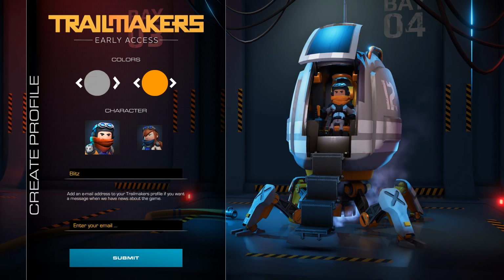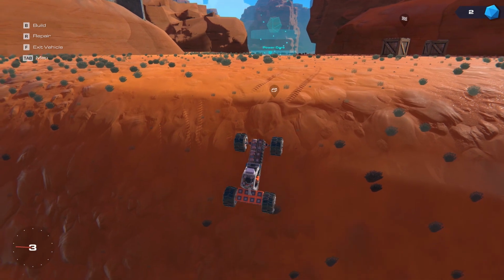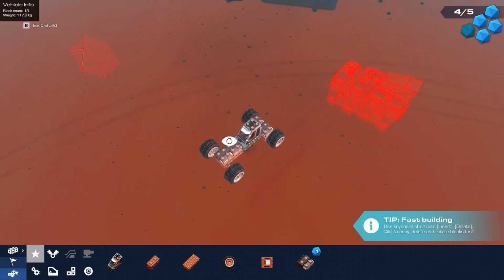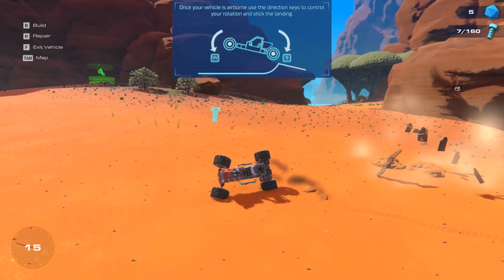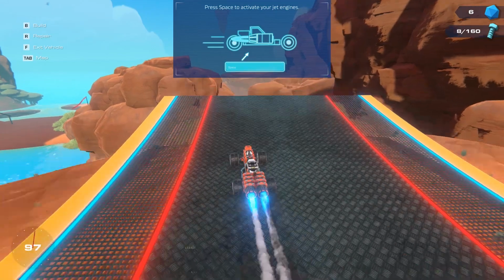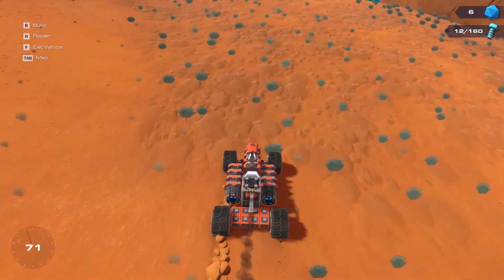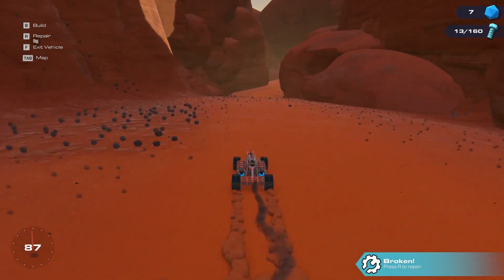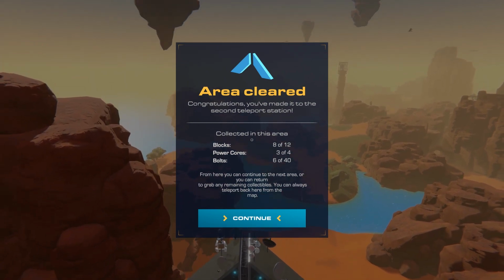ATTACK of the Dangerous DINO BIRDS! - Trailmakers Gameplay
Welcome to Trailmakers! Trailmakers is a game about building vehicles and contraptions. Build the best and worst vehicles ever!

Trailmakers Gameplay Overview:

Trailmakers is about building awesome vehicles and contraptions. Everything you build is made from physical building blocks. All blocks have unique features like shape, weight and functionality. They can be broken off, refitted and used to build new vehicles. Each block’s shape plays a role as wind and aerodynamics is an important part of the gameplay. The blocks are fairly simple but combined the possibilities are endless.

Trailmakers Gameplay Features:

Building
The core of Trailmakers is the builder – an intuitive, easy to use creative space, where making your constructions is as simple as playing with Legos. The goal has been to avoid the feel of 3D software, and make it an accessible part of the game, so you don’t have to be an engineer to create something awesome.

World​

Trailmakers is set in a big world with different environments that requires you adjust your vehicles. You don’t reach snowy mountain tops, dry savannahs, or grassy fields in the same vehicle.
While being a living world with wildlife, the landscape is also just a place for you to hang out and build awesome things.

Trailmakers gameplay modes:

Creative mode
Creative Mode is an unrestricted, sandbox, vehicle-building experience where you can build anything you can dream of and play around with it in the world of Trailmakers. It is a great place to test out crazy machines, and experiment with Trailmaker engineering. With tons of different blocks, hinges, thrusters and interactive vehicle parts - the sky's the limit... Unless you build a helicopter we suppose.

Expedition
In Expedition Mode the goal is to journey into the unknown to get as far as you can. You start on an island with a few building blocks. You must build and rebuild a machine, traverse a BIG world and overcome deep gorges, angry wildlife and all kinds of weather to progress and find new parts that will juice up your rig. The world in Expedition Mode will test your survival skills and ingenuity. With the checkpoint in sight but no wheels and no wings, how do you and your four jet-engines get across the canyon?

Multiplayer
Trailmakers is even more fun if you play it with a friend. Put two seats in your vehicle or race each other towards that last jet thruster - it is up to you. Both Creative and Expedition Mode support multiplayer.